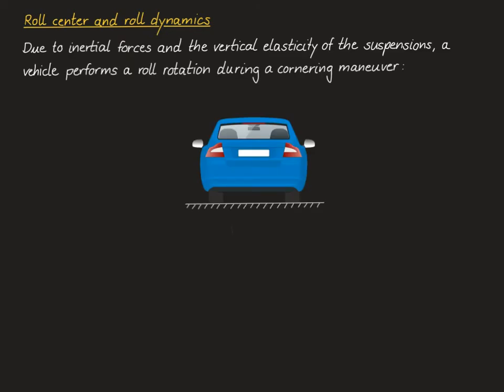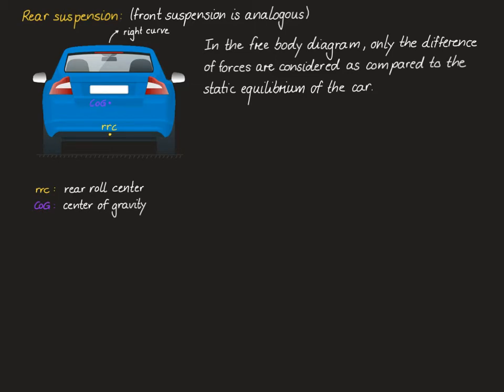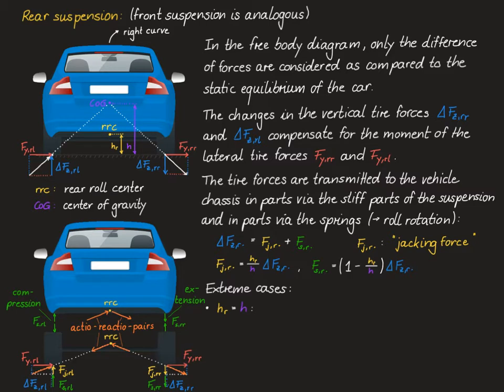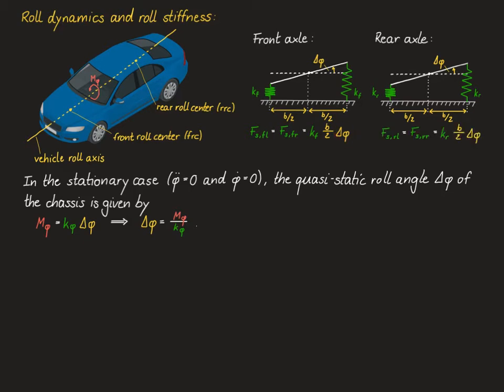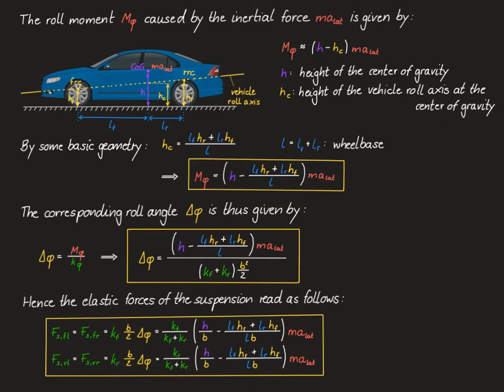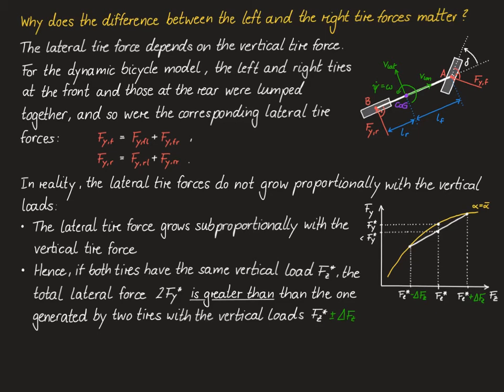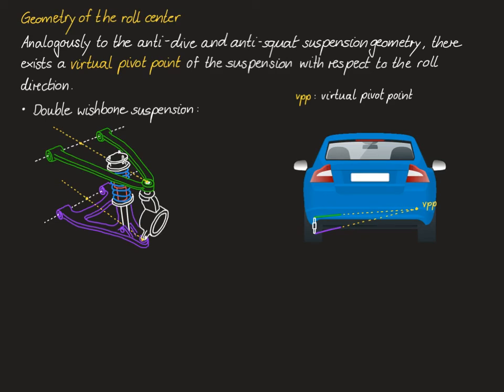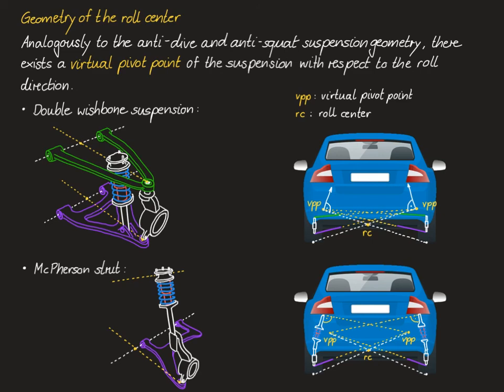Vehicle Dynamics & Control - 21 Roll center and roll dynamics